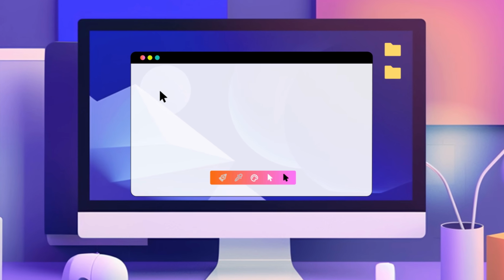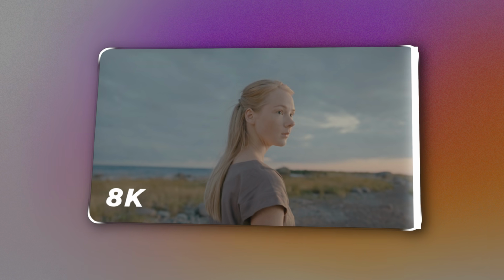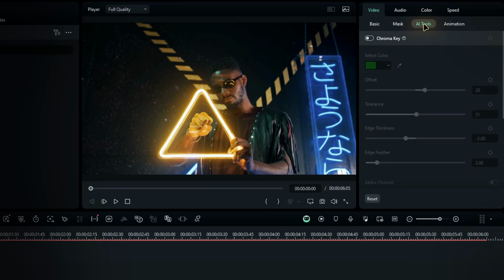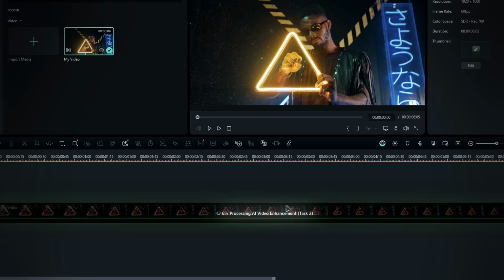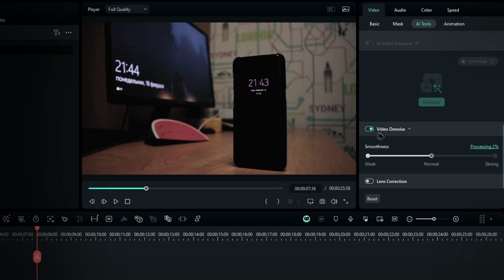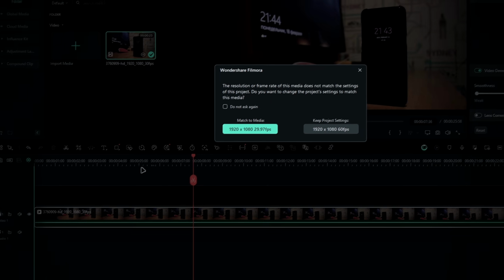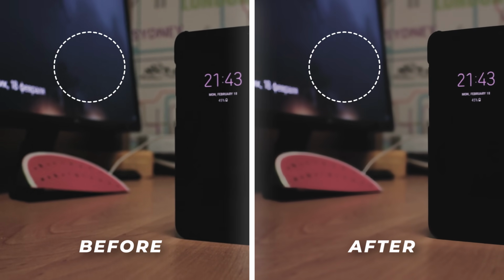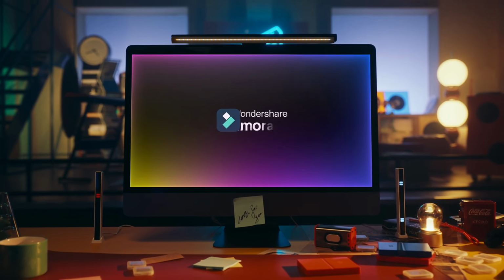Filmora 14 - How to Use the AI VIDEO Enhance Feature | Beginners Guide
In this video I'm going to show you guys How to Use the AI VIDEO Enhance Feature in Filmora 14. and also don't forget to Subscribe to @creativegraphicz for more exciting content.😊

💠Video Include:
filmora 14
AI VIDEO Enhance Feature Filmora
AI VIDEO Enhance Tutorial
Filmora 14 Beginners
Filmora Tutorial